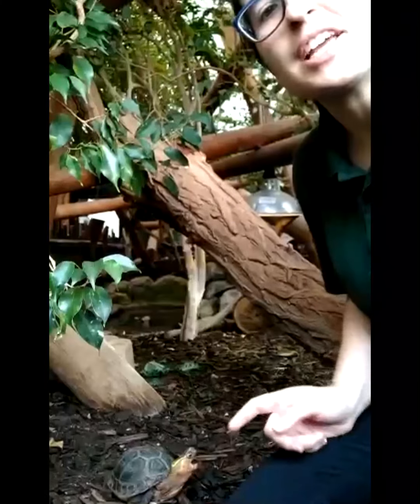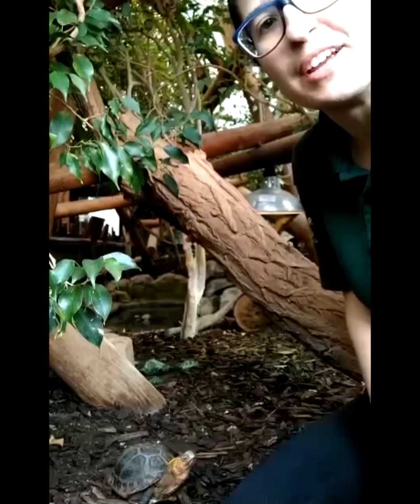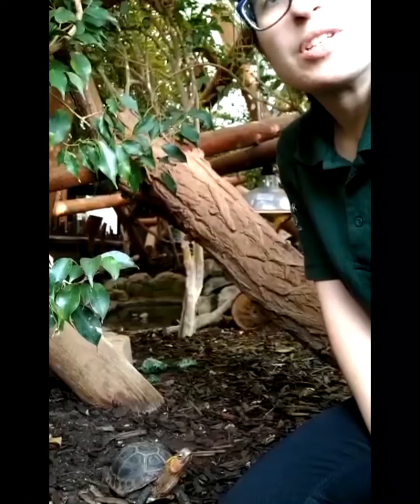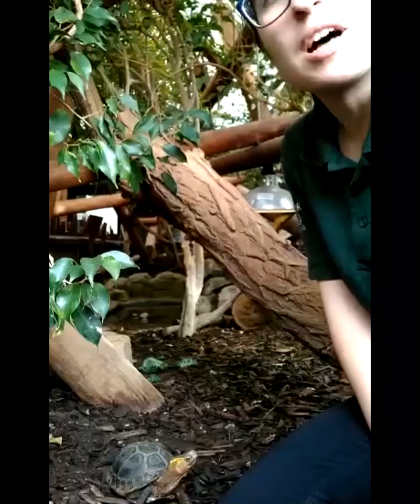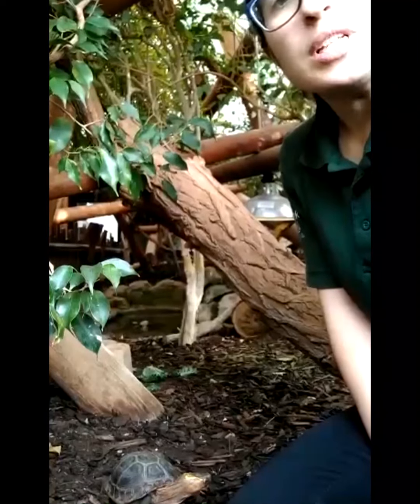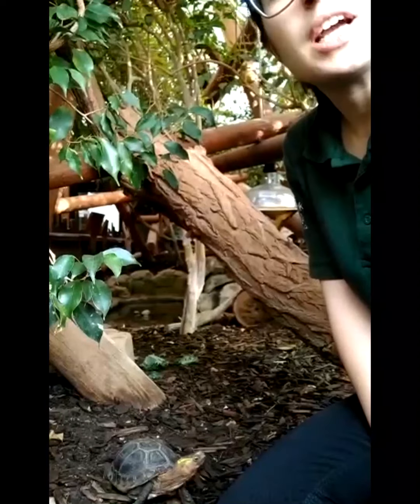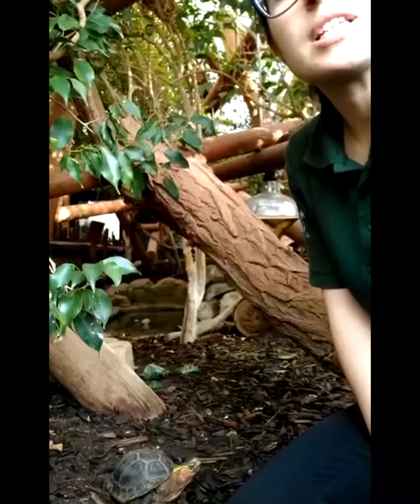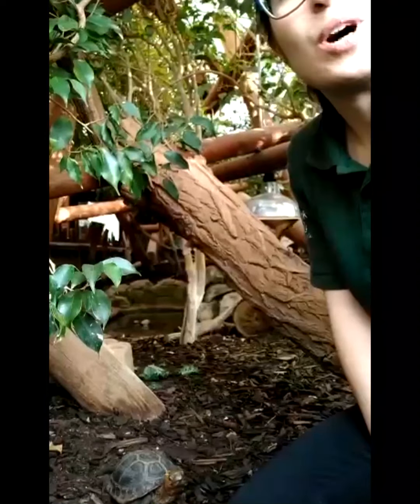Reptile Awareness Day 2021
It’s Reptile Awareness Day and our reptile Animal Care Team wanted to introduce you to just some of the amazing species they care for! 🦎💚🐊